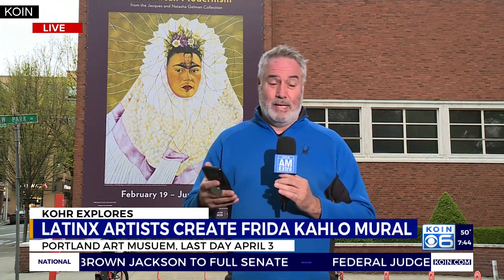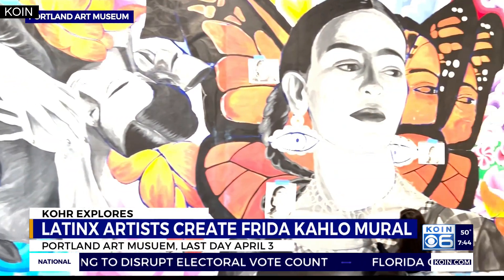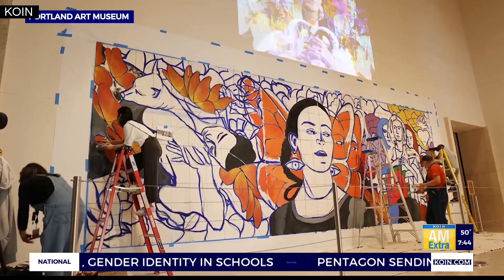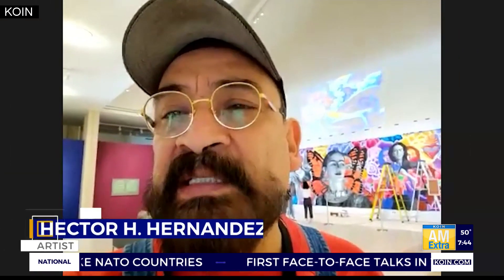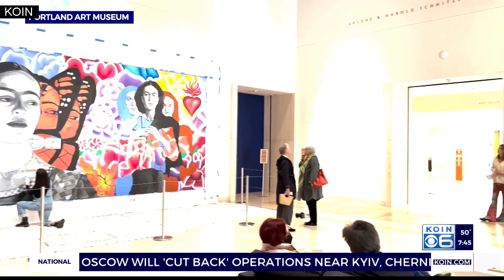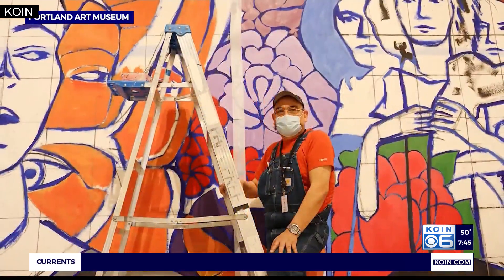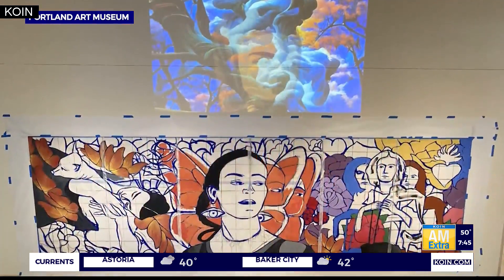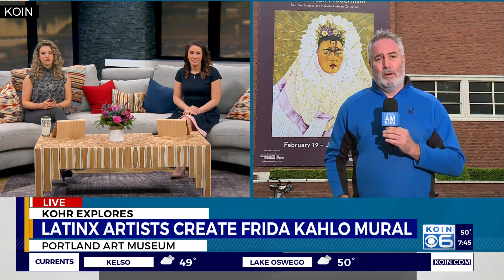Kohr Explores: Portland Art Museum features Latinx artists, Frida Kahlo mural